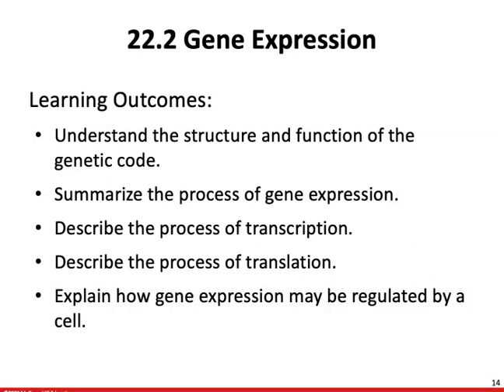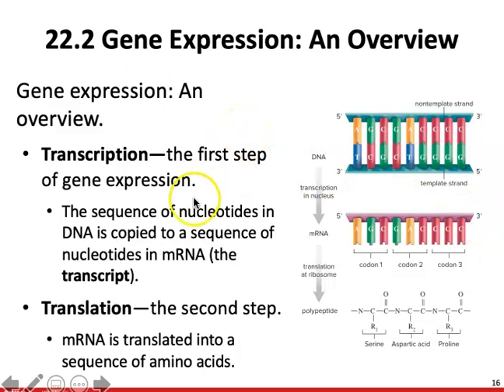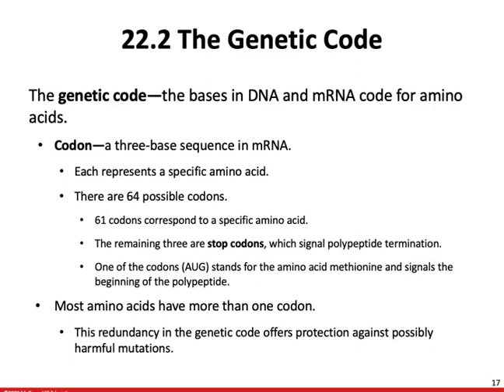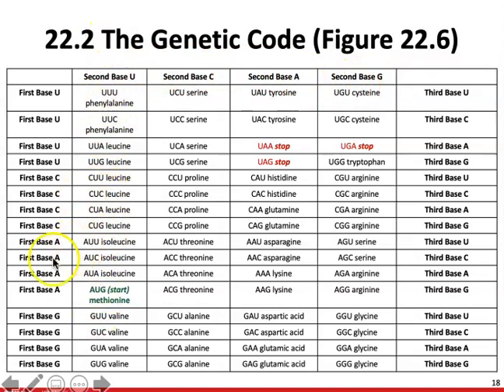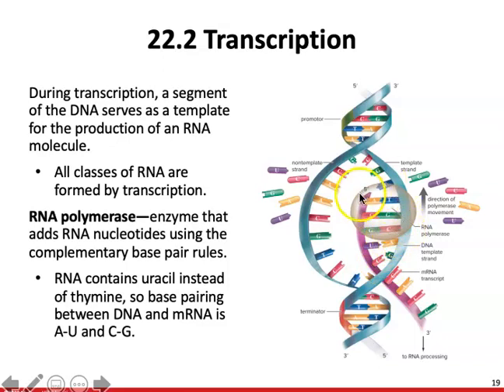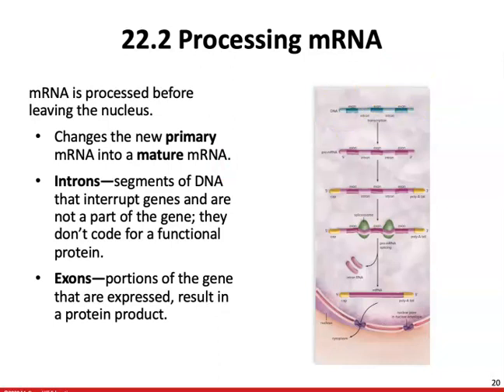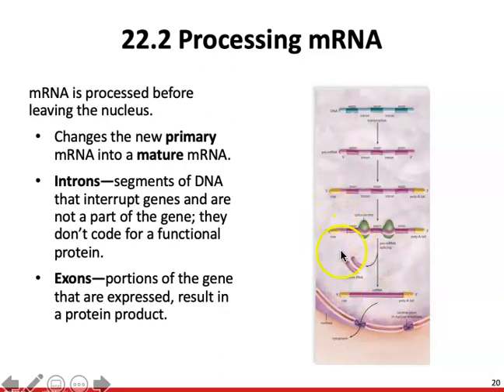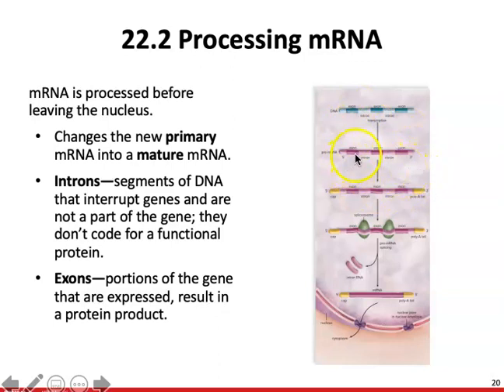22.2a Gene Expression: Transcription